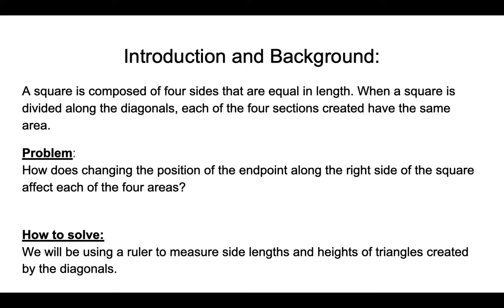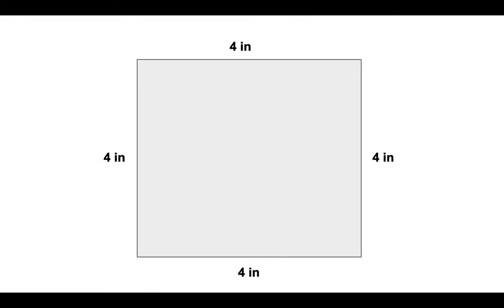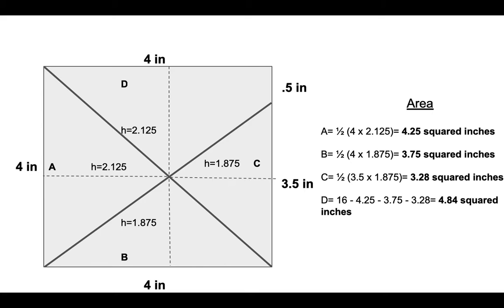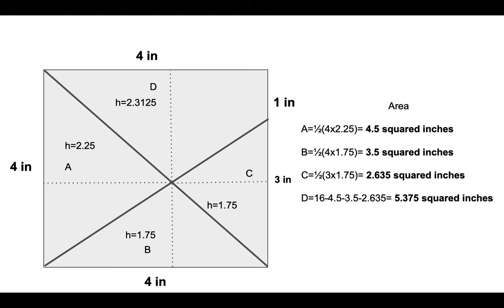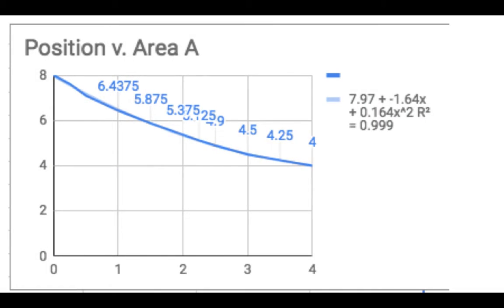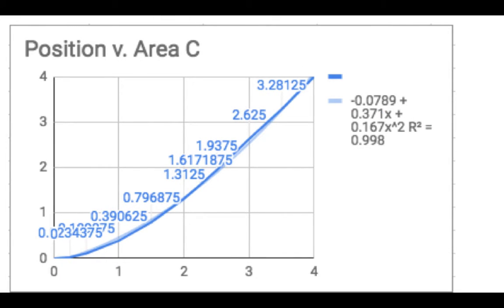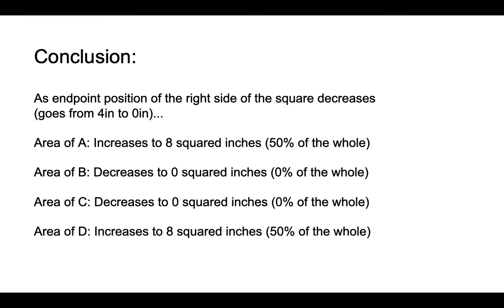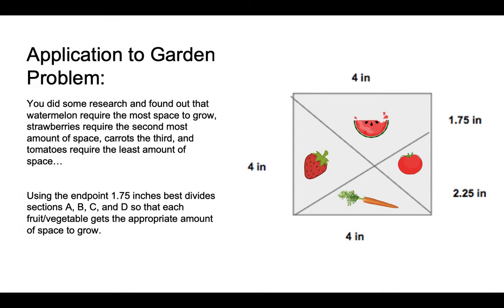Math Project #3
by Amanda, Brenna, Bianca, Jade, Ryan, and Maritza